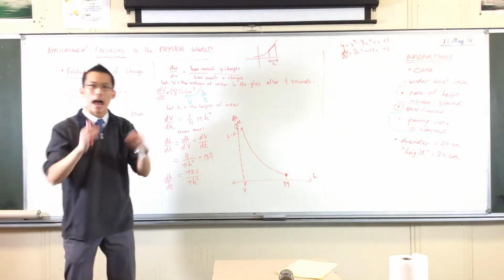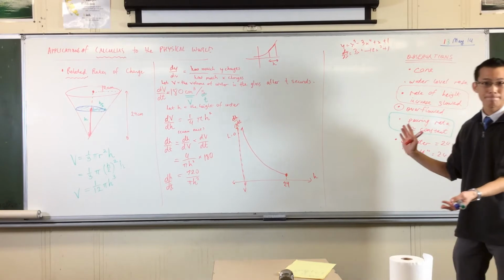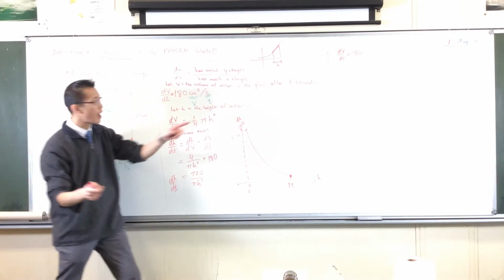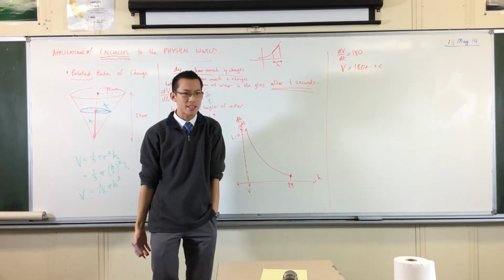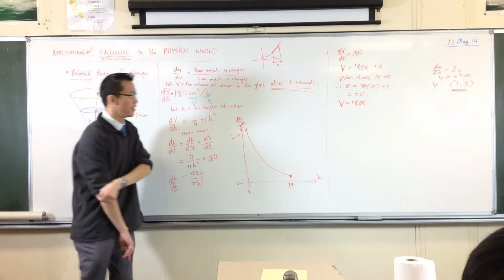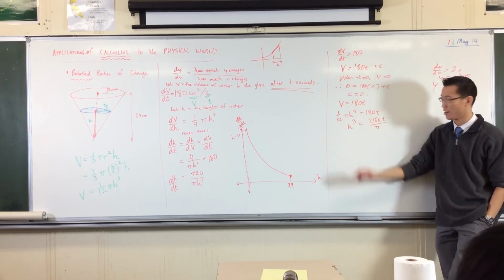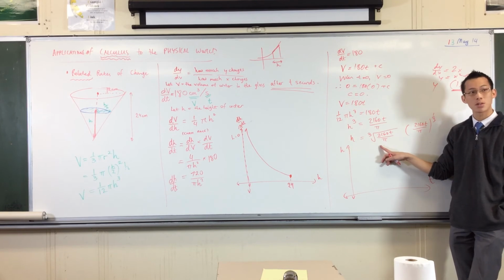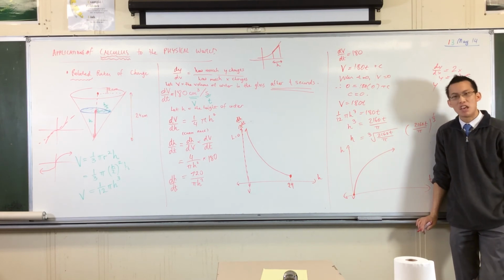The Wine Glass (4 of 4): Conclusions from Calculus [dh/dt in terms of time]